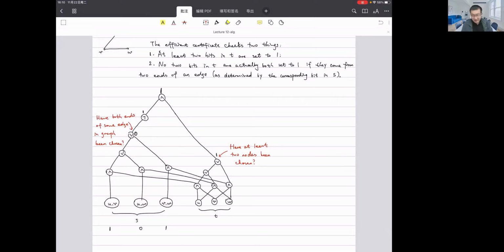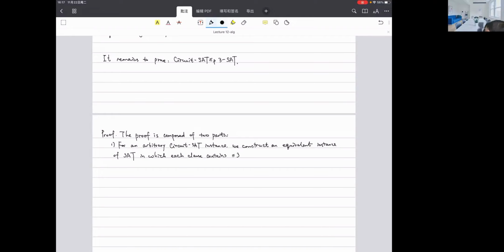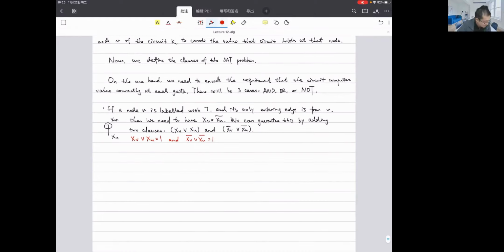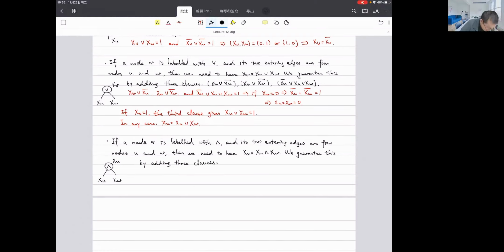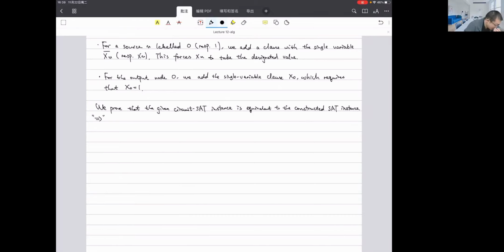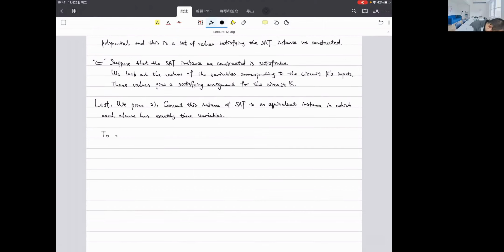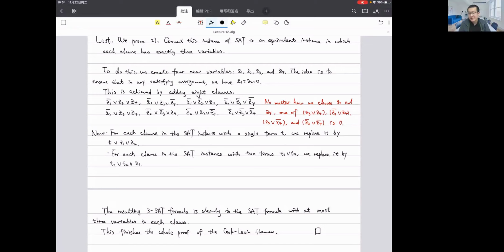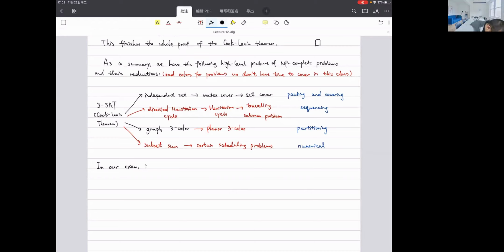Lecture 12: NP-Completeness (2)